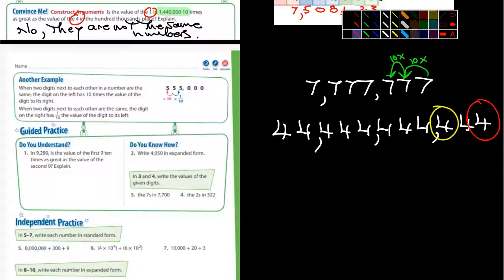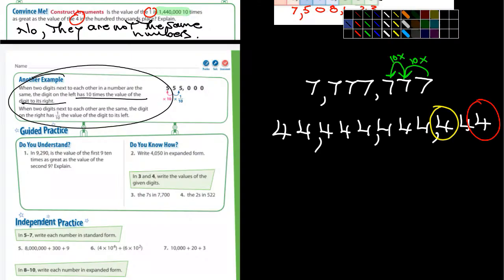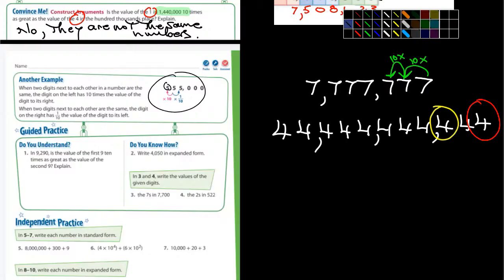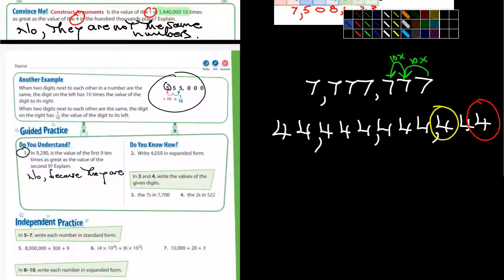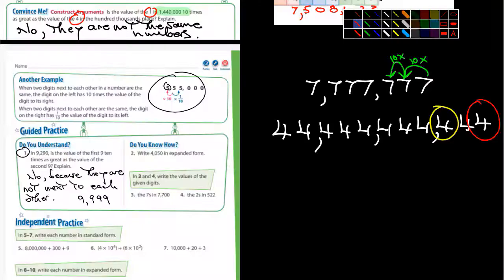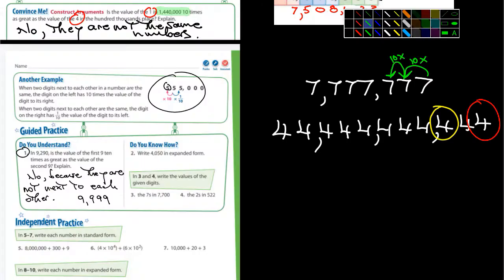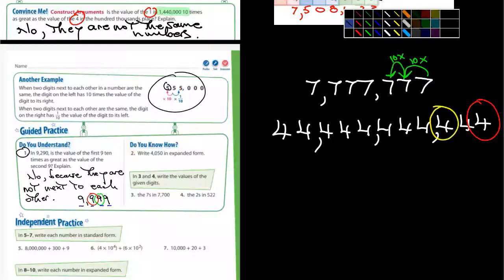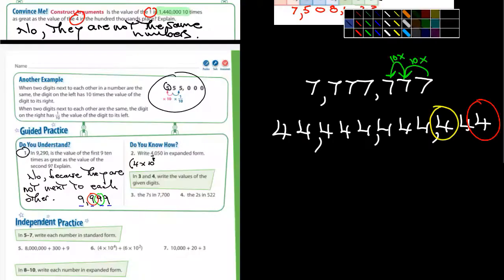5th Chapter 1 Section 2 Part II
5th Chapter 1 Section 2 Part II